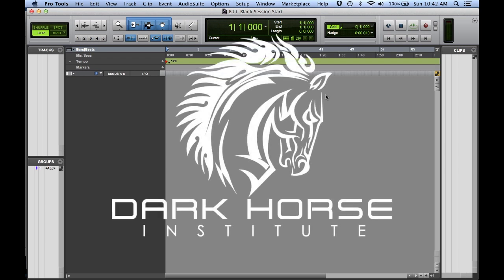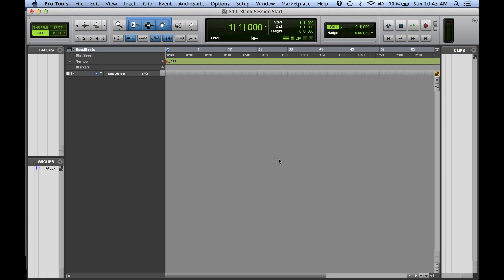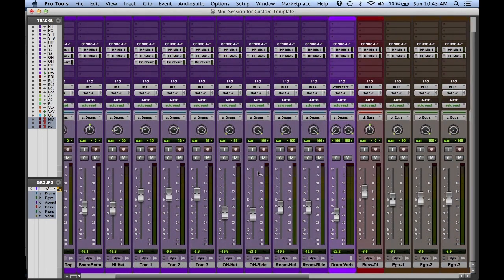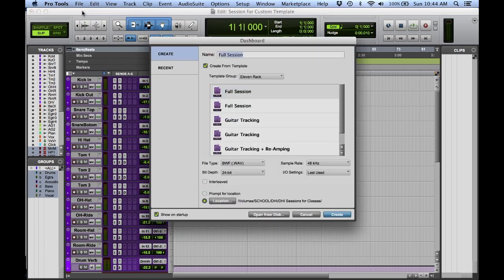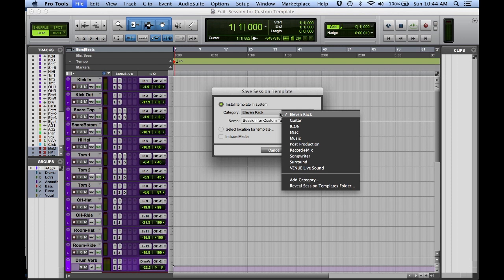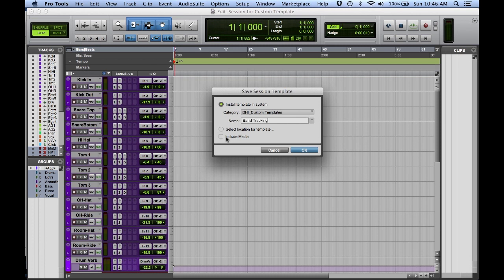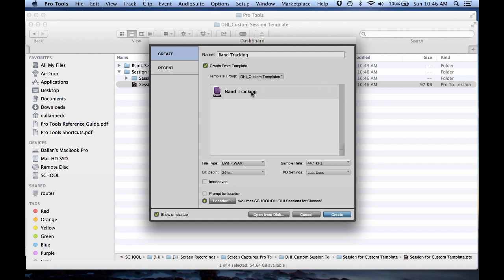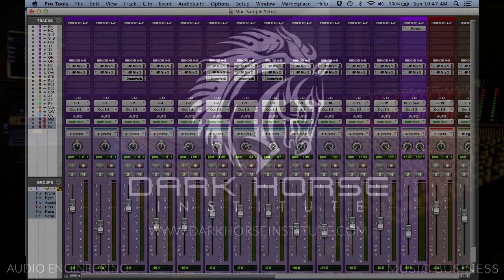Pro Tools Shortcut Keys | Lesson 2: Creating Templates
This video series will take you through the basic workflow processes in Pro Tools and show you shortcut keys along the way.

Dark Horse Institute is a hands on, immersive audio engineering school. Our 17-week program is designed to provide students with hands-on, practical training in a live studio, where our industry-professional instructors equip you with every necessary skill to succeed in the recording industry. By the end of your time at DHI, you will be skilled in tracking, mixing, editing, engineering, and producing records.

The true value in Dark Horse's music production and recording arts school is that it is first a world class recording studio, and secondly a school. In 1994, Dark Horse Recording opened its doors, soon becoming one of the top recording studios in Nashville, TN. As such, Dark Horse has a rich tradition of producing artists from every genre, including Faith Hill, Matchbox Twenty, The Fray, Relient K, Megadeth, and Tim McGraw.

At Dark Horse Institute you will learn more than any other school at any other price.

Special thanks to Dallan Beck for his work on this video